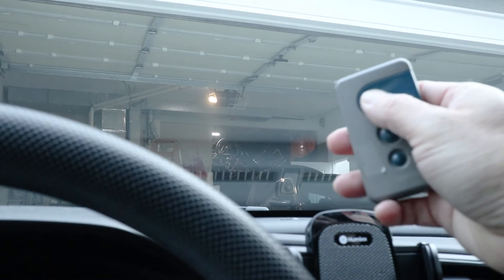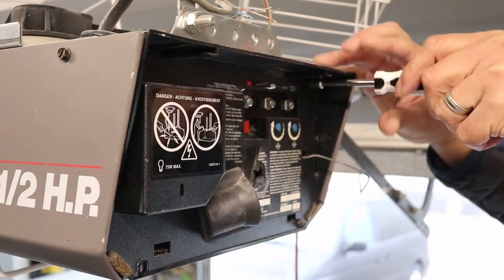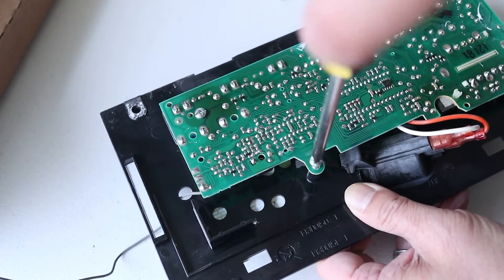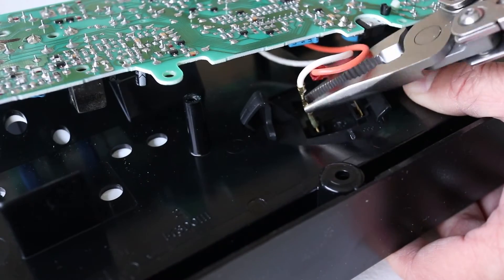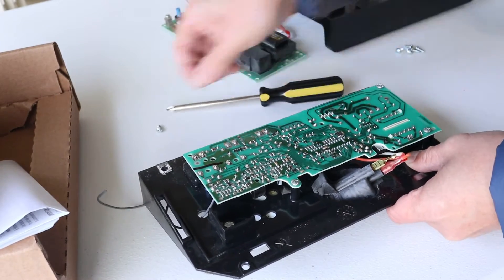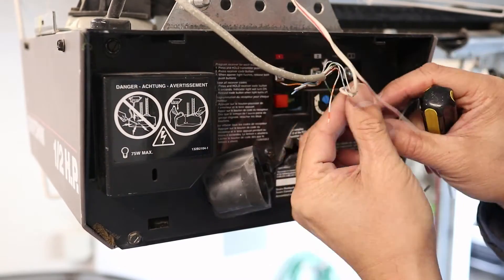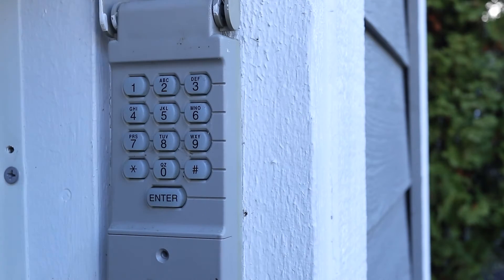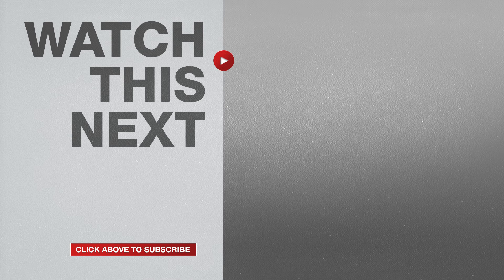Garage Door Opener Circuit Board Replacement - Craftsman Liftmaster Opens From Wall But Not Remote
Craftsman Garage Circuit Board
Craftsman Garage Remote Control
Craftsman Garage Keypad

I recently ran into a problem with my Craftsman garage door opener where it opens like normal when I use the remote. But for some reason it won't close. Eventually I identified the issue and my problem was fixed with a new circuit board. So here's how to remove and replace the circuit board.

First, unplug the motor. But before doing anything else, take a picture of the wiring and control settings for later reference. Ok now take out the light bulb and unscrew the wire terminals to loosen them up. Now take out the 4 screws holding the control panel to the motor housing. And anyone can do this even if you don't have any experience. I've listed the circuit board in the description so it's easy for you to find. Gently pull the wire connector from one side then the other until it slips off.

Then all I have to do is swap the circuit boards and the problem is solved. First I'll remove the 5 screws that hold the circuit board onto the original faceplate. This is really easy to do and all you need is a Philips screwdriver. Then take note of the wire colors and then unplug the spade connectors on the light socket. Doing this completely detaches the board from the faceplate. Now I'll just repeat the same process on the replacement part. All I really need is the circuit board. After the screws are out, I'll have to disconnect the remaining 2 wires. So a pair of pliers can really help out here. Ok now it's time to put the new circuit board into the old faceplate.

At this point, I can just go ahead and reverse the entire process. Hopefully you took a picture of the wires on the light socket. But even if you didn't, I think the wire spades are different sizes to help you get the right ones on there. Then take the 5 screws from earlier and use them to secure the board in place. I hope you're able to see how easy this repair is. Now compare the blue adjustment dials and set the new board exactly the same as was on the old board. After this, the assembly is complete!

Reattaching the faceplate to the motor housing is easy. But the most difficult part is plugging the wire harness back in. As far as the screws go, the shorter ones go up on top and the longer ones go on the bottom.

When the faceplate is secured, refer to the picture you took earlier to help reconnect everything to the terminals exactly like before. Last thing to do is screw in the light bulb and plug the garage door opener back in.